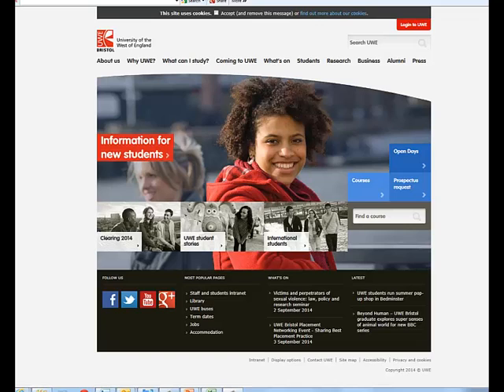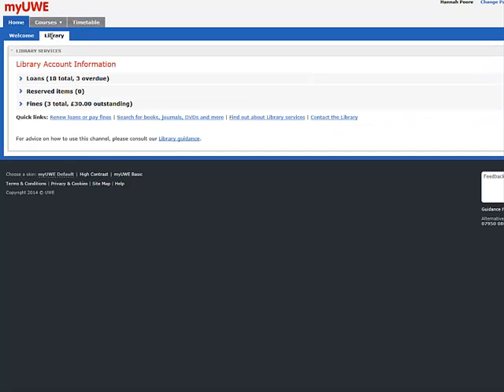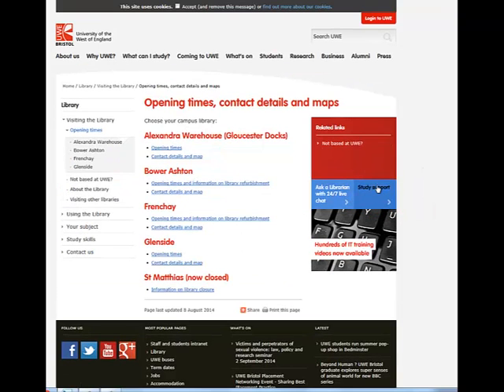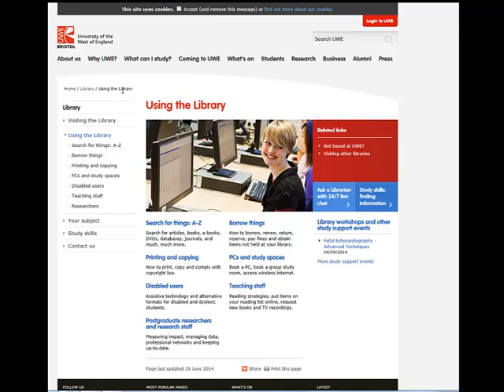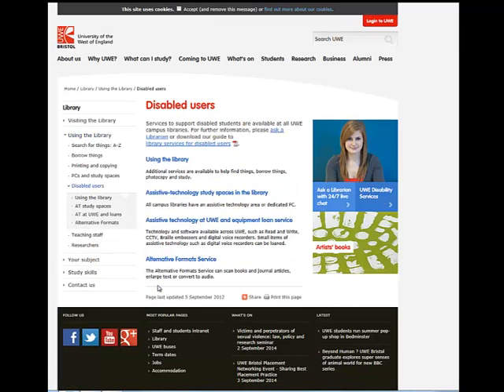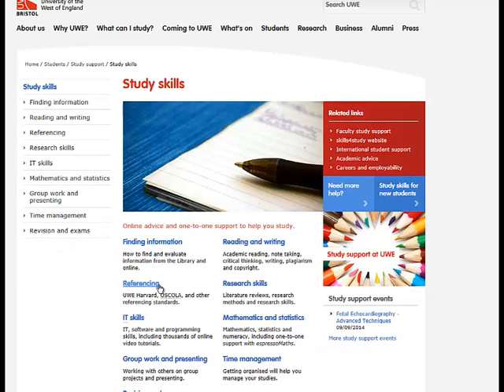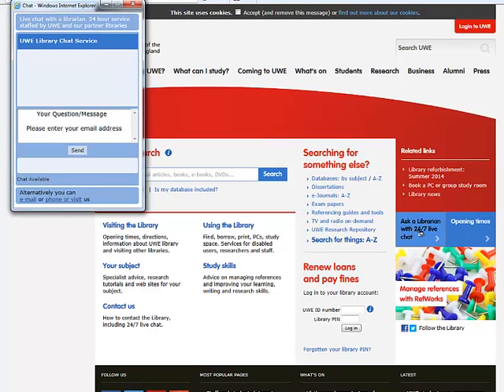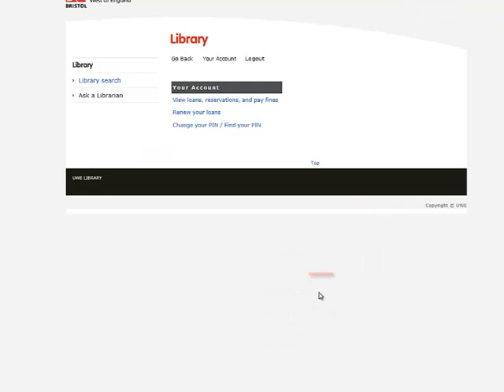Accessing the library 3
UWE Library video for UWE FBL student induction 2014.